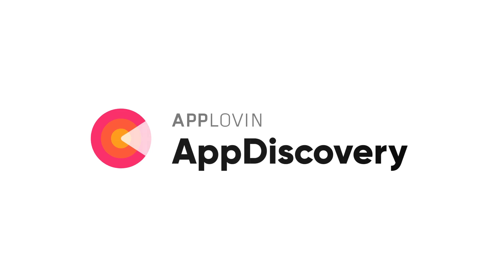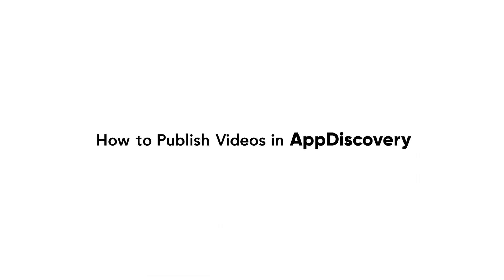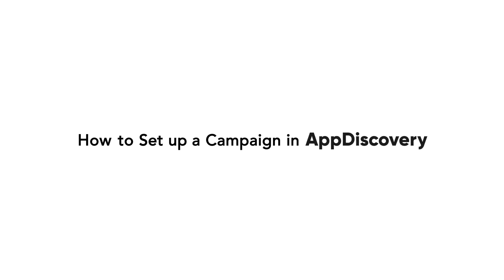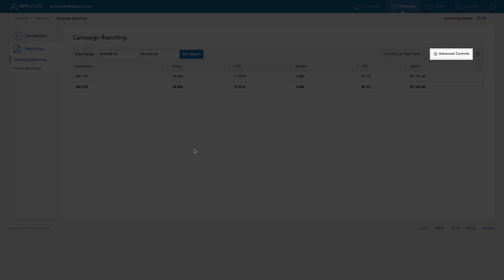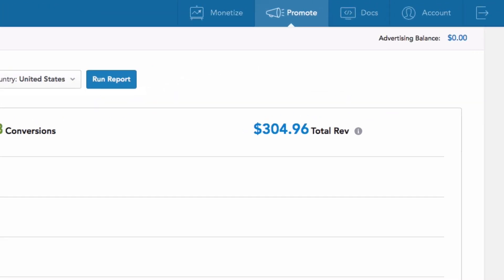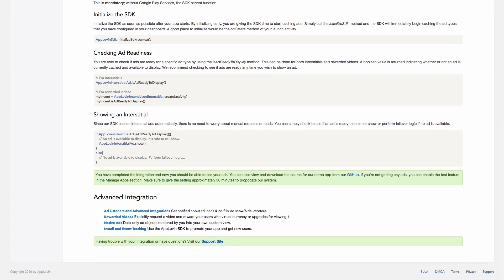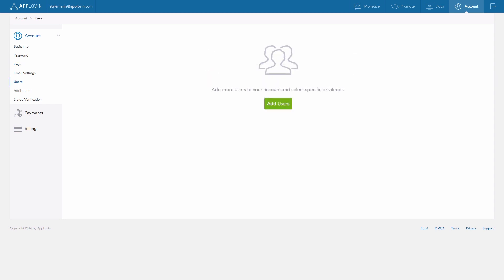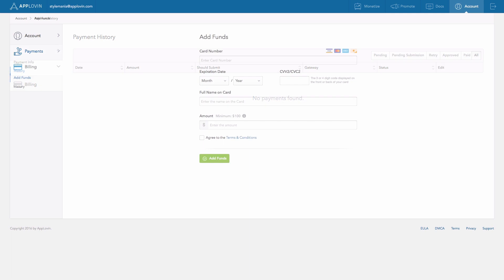AppDiscovery Dashboard Overview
An Overview of the AppDiscovery Dashboard.